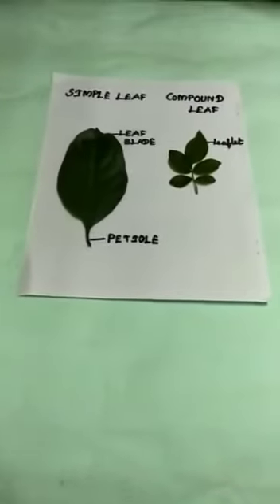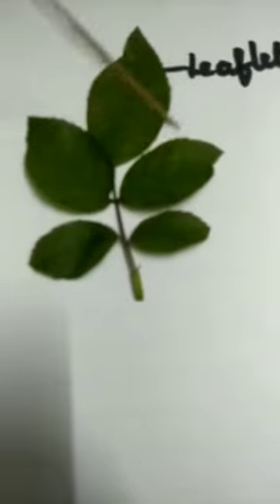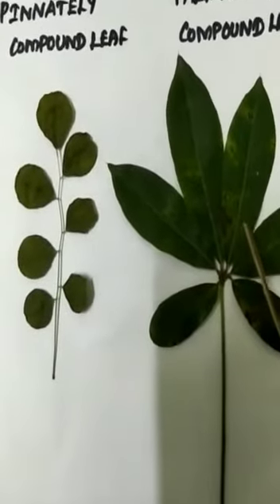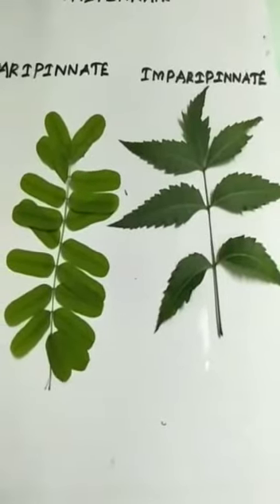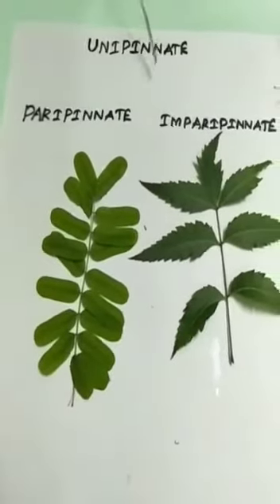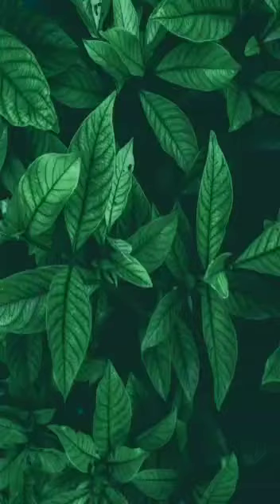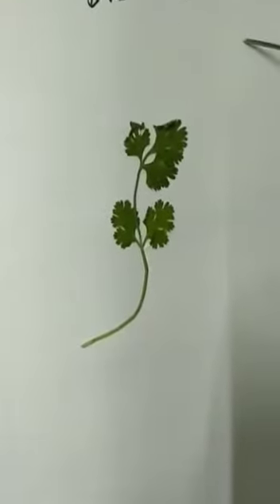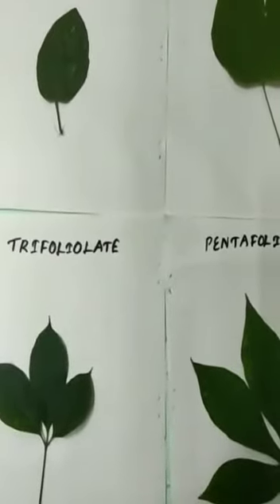Types of leaf - 2019 All types of leaf - 11 th botany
Hello guys today we are going to discuss about the types of leaf in detail.